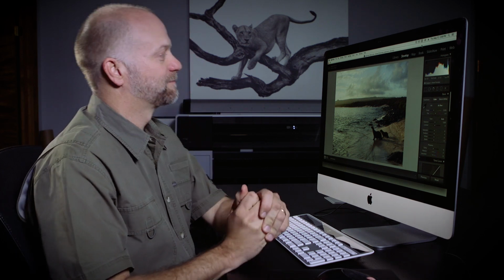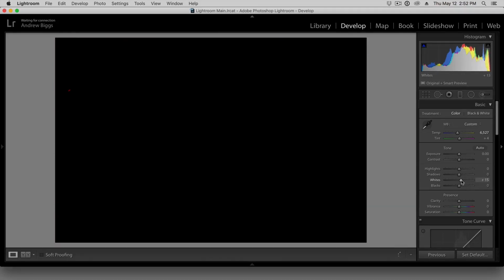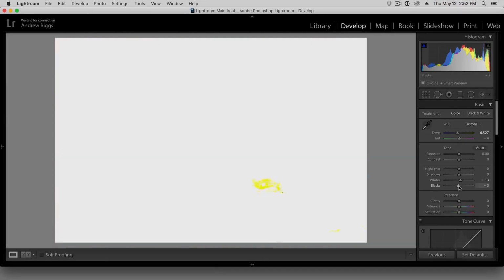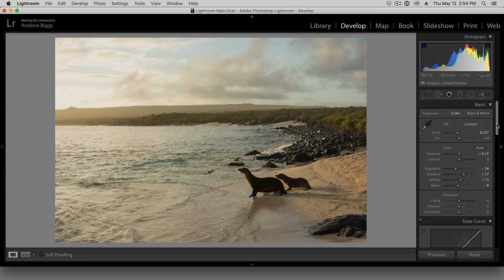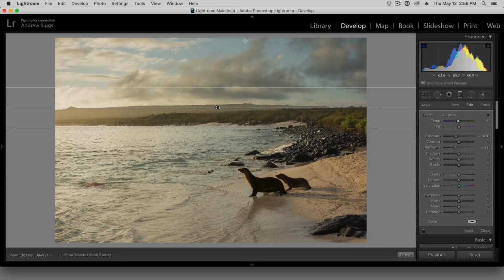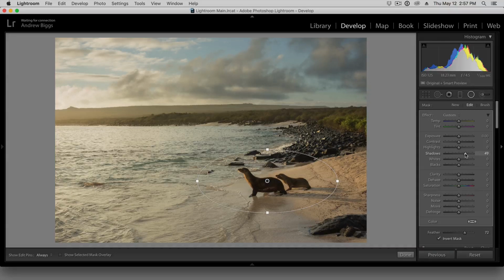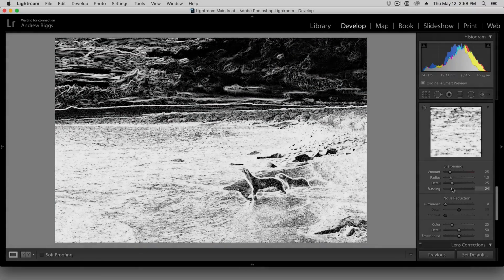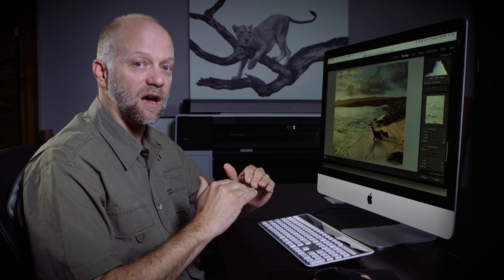REEL CONNECTION MEDIA andy biggs lcolor tut 5 v1 1080p